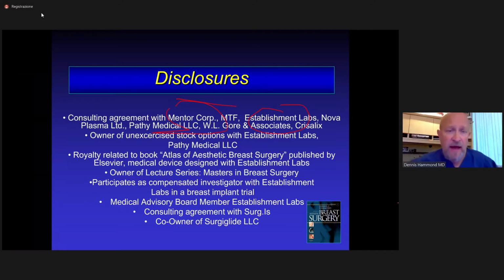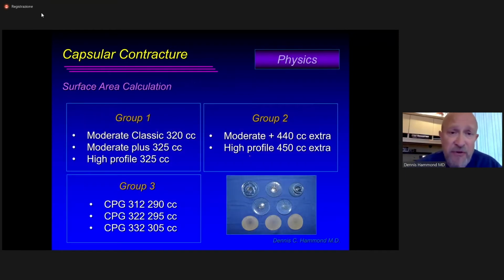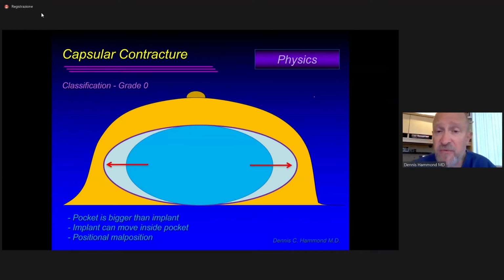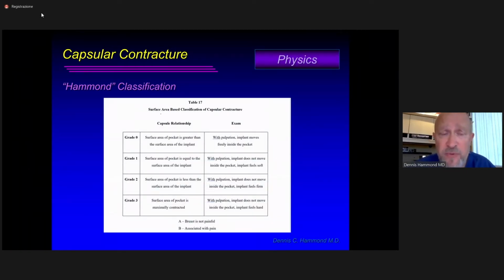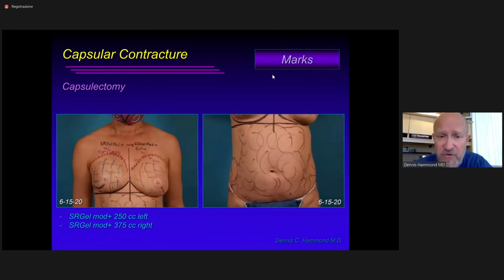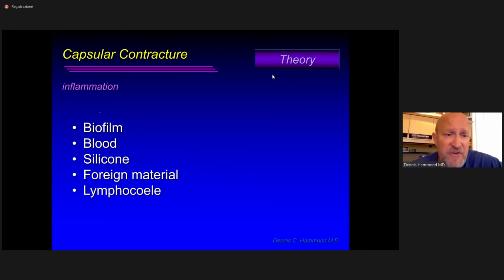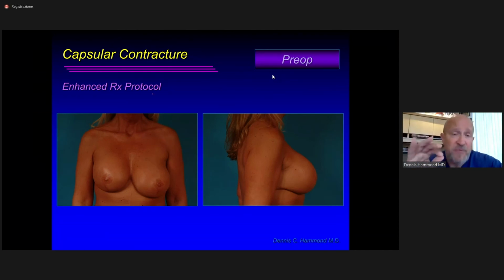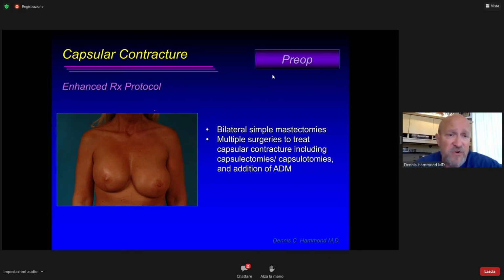Waiting for MBN2020: The Evaluation and Treatment of Capsular Contracture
Webinar recording of "The Evaluation and Treatment of Capsular Contracture" held by Dennis Hammond MD.

We wait for all of you!